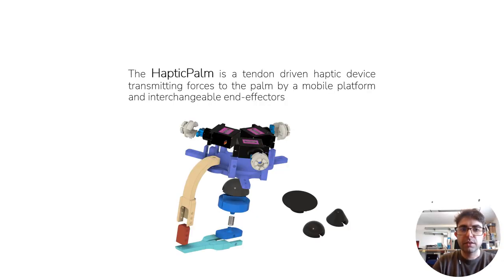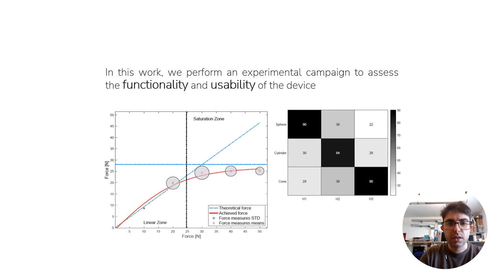Villani et al., Validation and Usability Assessment of The HapticPalm..., Haptics Symposium 2024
This paper presents the results of a series of tests for the assessment of a wearable haptic device for hand palm. This part of the hand is fundamental in several grasping and manipulation tasks, and in tactile exploration tasks, even if it is still less exploited in haptics applications than other parts of the hand. The assessed device has a parallel tendon-based mechanical structure actuated by three motors. The contact surface is modular can be easily changed to simulate the contact with different surface shapes. The aim of this work is to verify that all design specifications are respected according with user opinions in terms of realism, mobility, interchangeability and users’ acceptance, using different standardized survey protocols.